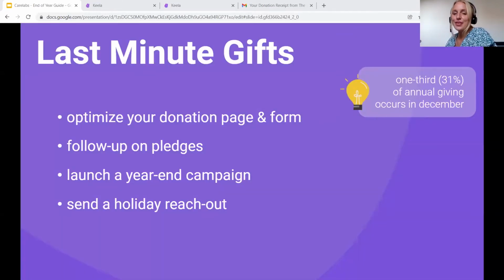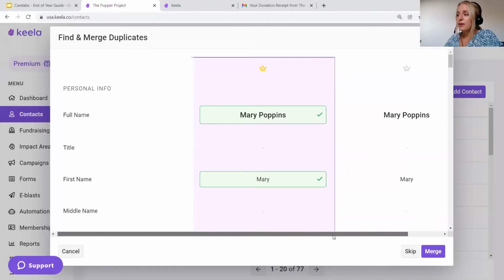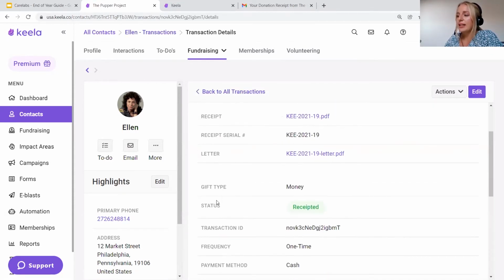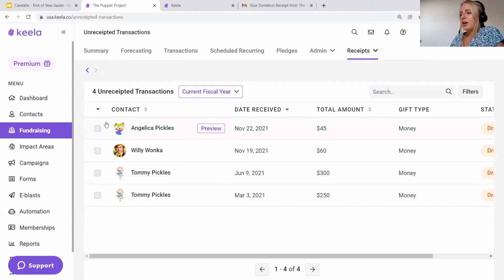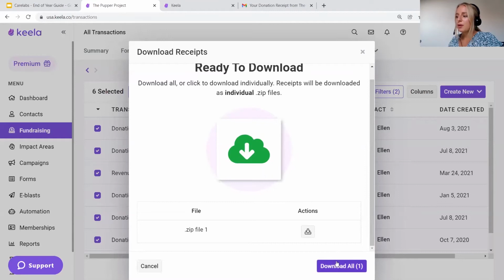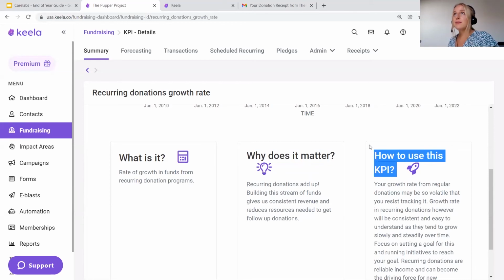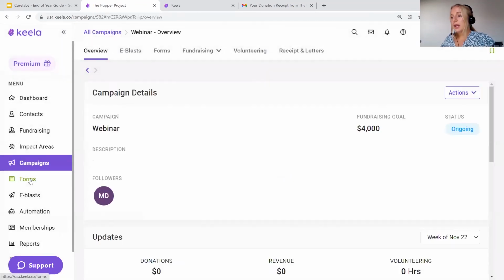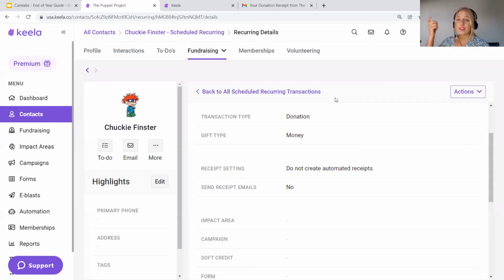Best Practices with Keela: End of Year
Join our nonprofit expert Maggie Dubyk as she takes you through a checklist for everything you need to do in Keela to ensure your End of Year success!